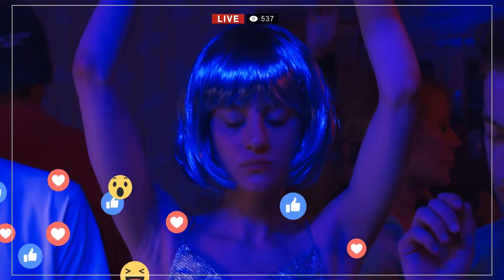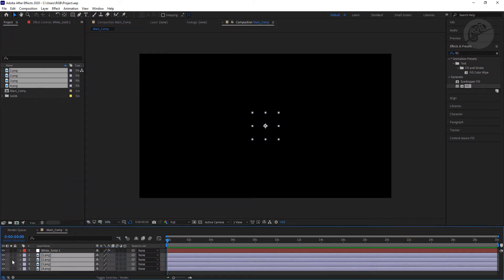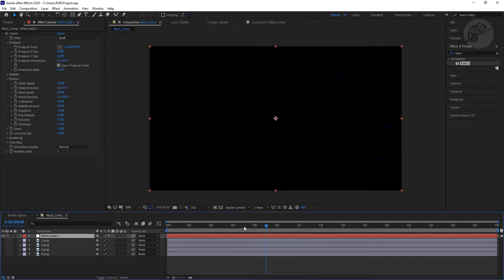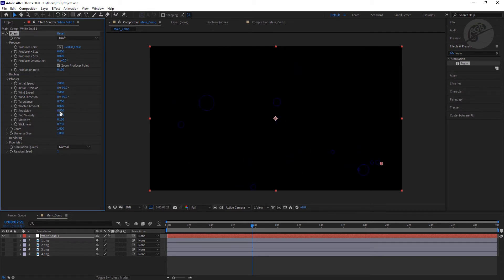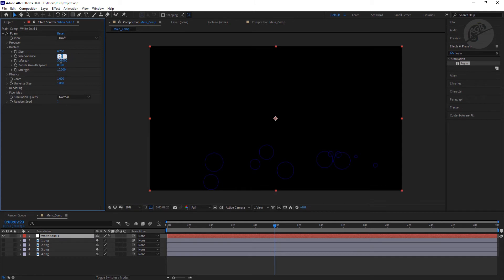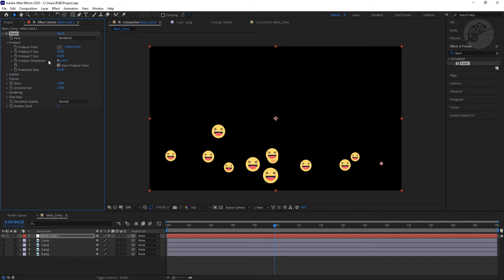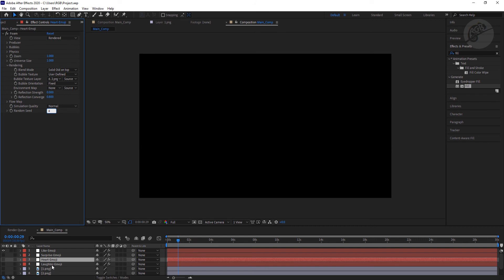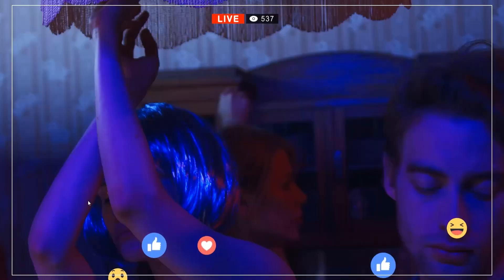After effects Tutorial - Facebook Live Emoji Animation with FOAM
In this tutorial I'm going to show you how to create facebook live reaction emoji animation in a very simple way with adobe after effects foam.

It's a very simple trick which I used recently to create a motion graphics shot for a project, and the best part is there is no keyframe animation involved it's all based on simple particle simulation. This video will definitely teach you something new.